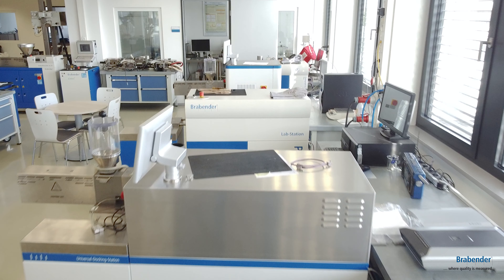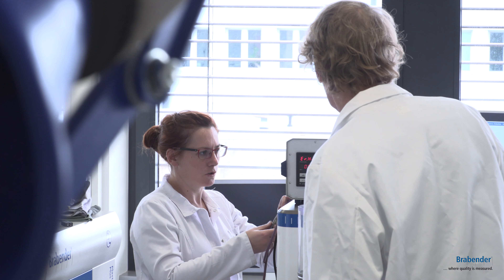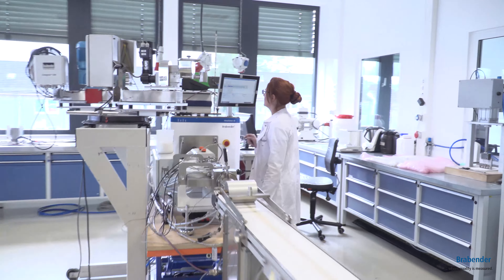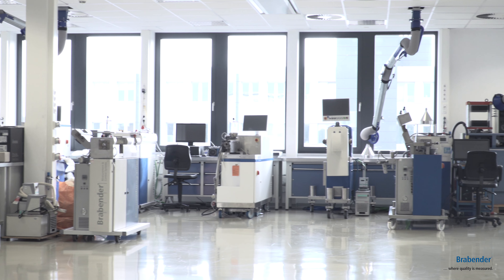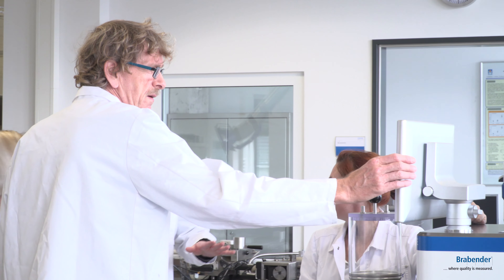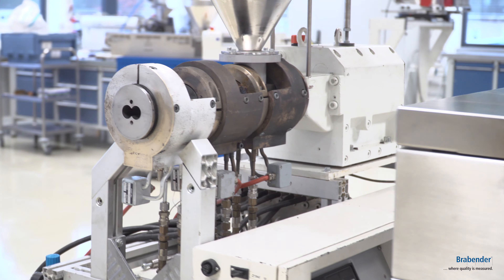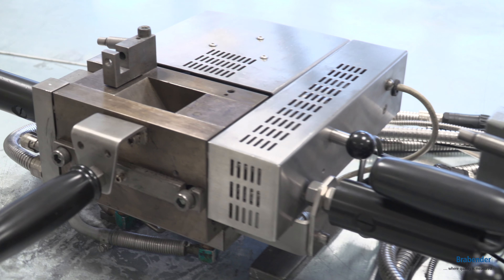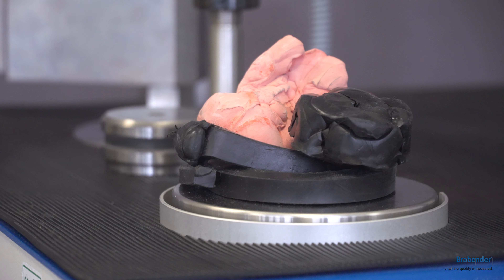Material testing laboratory– test Plastics & Rubber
In our material testing laboratory you have the possibility to test your application with our equipment. Material testing laboratory: Analyze materials for your plastics or rubber application.

Brabender is not only known for its measuring instruments and process technology for quality control and R&D.
One of the core competences of our company is the application-related know-how in rheology and lab-scale extrusion.
With this video, we will take you on a tour through our laboratories for plastics and rubber applications.

See the different areas of our laboratories with our solutions for material characterization and product, formulation or process development.

Get to know the broad range of services provided by our experts in the Application Labs in Duisburg (Germany) and New Jersey (USA), such as:
-       Feasibility studies and trials with customer materials on mixers, meters or lab extruders
-       Trainings for customers and business partners
-       Method and process development
-       R&D support for developing new devices
-       Projects and support for customers and partners

Benefit from our competences in:
-       Material behaviour analysis, such as flow and cure behaviour
-       Heat and shear stability testing
-       Compounding with additives
-       Absorption with liquids
-       Moisture and density measurement
-       Extrusion of ribbons, sheets, films, strands, rods, profiles, tubes, filaments, cables etc.
-       Film quality analysis
-       In-line injection molding
-       Downscaling of production lines
-       etc.